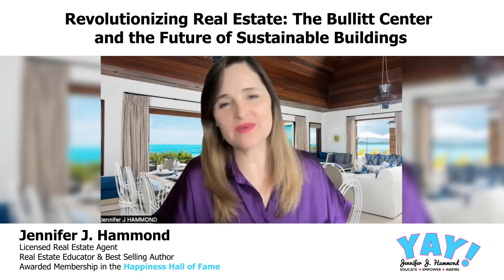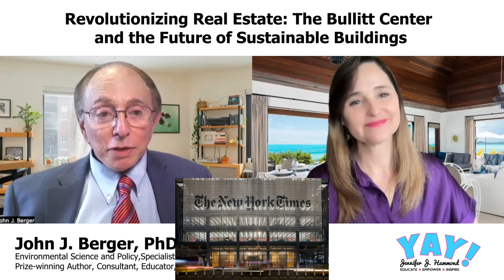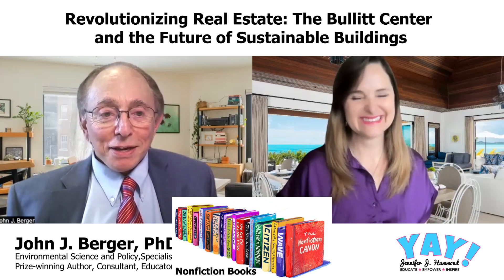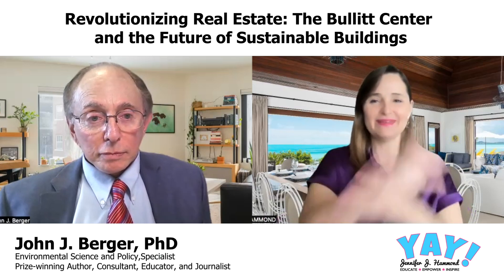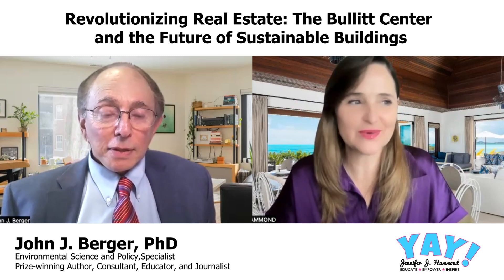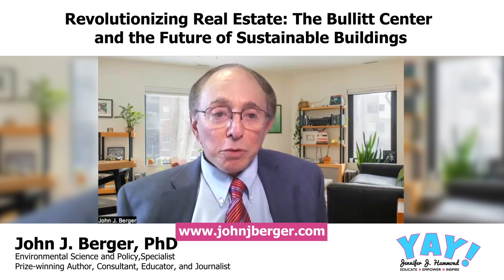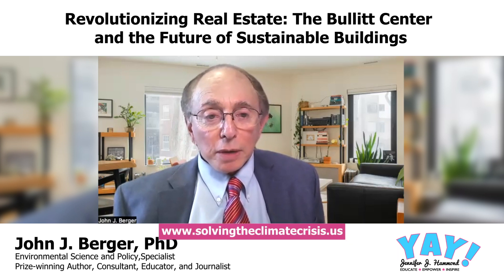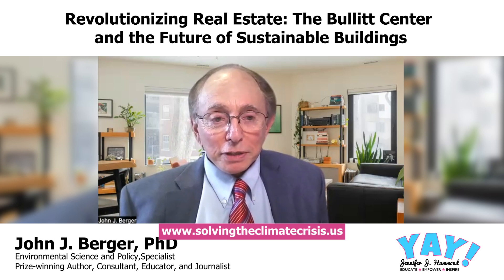Episode 219: Revolutionizing Real Estate: The Bullitt Center and the Future of Sustainable Buildings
Revolutionizing Real Estate: The Bullitt Center and the Future of Sustainable Buildings

Welcome to the podcast for Jennifer J. Hammond! Join us on this episode as we explore the world of sustainable living with our very special guest, award-winning author, educator, and licensed realtor John Berger. Jennifer and John explore the intriguing relationship between energy efficiency and healthy buildings, illuminating the ways in which these ideas can be implemented in both residential and commercial settings.

Find out about the Bullitt Center in Seattle, an innovative office building that runs entirely off the grid, generates its own energy, and collects rainwater.

John discusses the building's energy-efficient features, design, and role as a model for sustainability.

John turns the talk to regenerative agriculture and discusses the significance of farming methods that produce healthy crops and ecosystems while also being good for the environment.

Learn how regenerative agriculture can significantly improve soil health, sequester carbon, and promote sustainability in general.

John J. Berger Jennifer Hammond